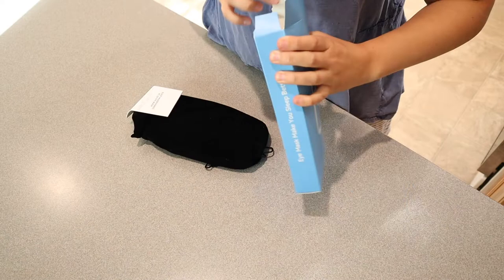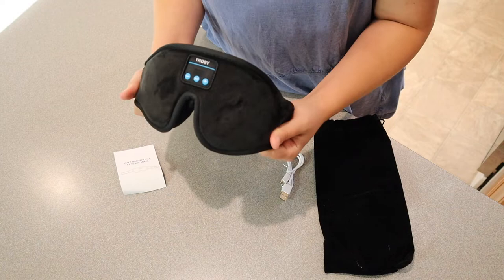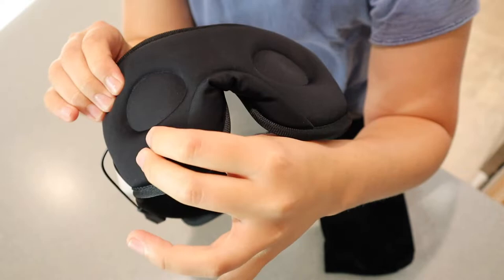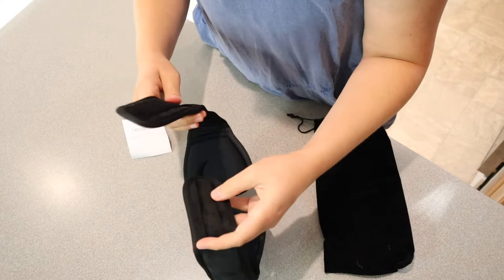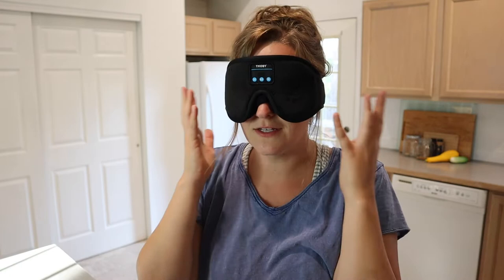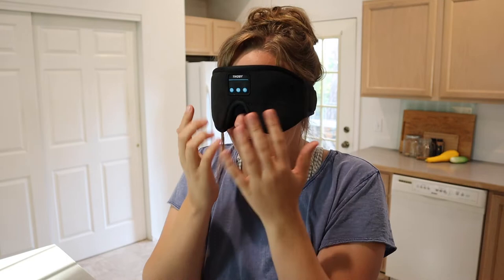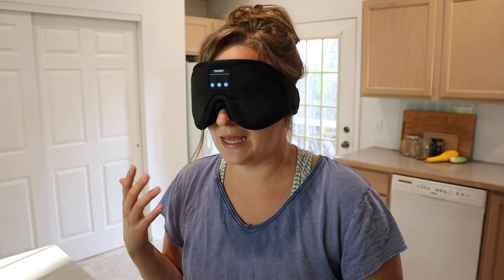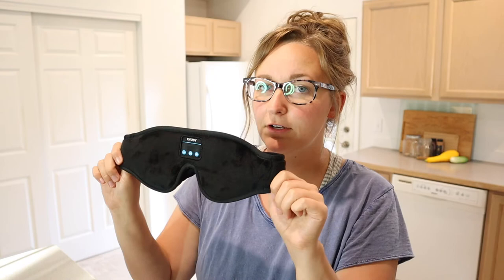UNBOXING: Sleep Mask with Bluetooth Headphones Review 2022 | Wireless Sleep Headphones 3D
👇👇 PRODUCT LINKS 👇👇
Bluetooth Sleep Mask Headphones

👇Try Amazon Prime for 30 Days FREE!👇

 3D Design No Pressure on Eyes】 Based on ergonomics, the space of the THOBY sleep headset eye mask is wider and deeper than the ordinary flat sleep mask. The proven memory foam is very comfortable on your eyes, it effectively blocks light and also allows your eyes to blink freely.
【 Best Sleep Headphones with Superior HD Stereo Sound】THOBY this model of sleep headphone is the latest and unique one in the market! 👉 Features latest technology and states of the components that produce incredible sound quality with deep bass and crystal clear treble. The sleep mask earbuds/headphones pair with any smartphone or tablet devices quicker & easier within 33 feet. Please move the speakers to align the ears so that you can hear more clearly while using.
【Long-Lasting Battery Use & Timing】The Bluetooth sleep headset has a built-in 240mAh high-performance battery. It only takes about 2 hours to charge and can provide more than 12 hours of playback time, enough to support the whole night. It can also be timed for 60-120 min to prevent Bluetooth playing music from disturbing you when you fall asleep Rest.
【Perfect for Sleeping Side Sleeper】The Devices module of THOBY sleep headphones mask is in the back of the speakers, and won’t press the ears, which is very comfortable for side sleepers sleeping. The ultra-thin flat headphone speakers of THOBY bluetooth sleep masks are comfortable enough to wear while lying down or sleeping on your side. They block out ambient noise without using earplugs that are painful & fall out.
【Best Gift Choices】 Sleeping headphones are the most people's choice to give as cool tech gadgets unique gifts men women teenage boys teen girls boyfriend best friends girlfriend female husband wife teacher travelers as a birthday Christmas gift, new top electronic gifts men women who have everything office gifts for coworkers ,great gifts for mom dad son daughter.